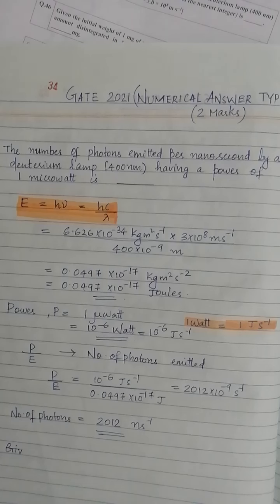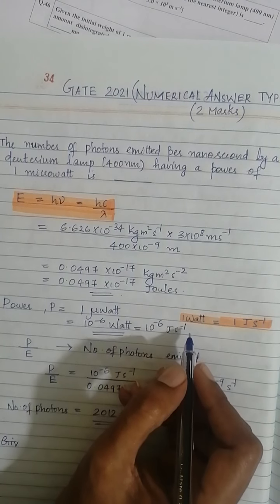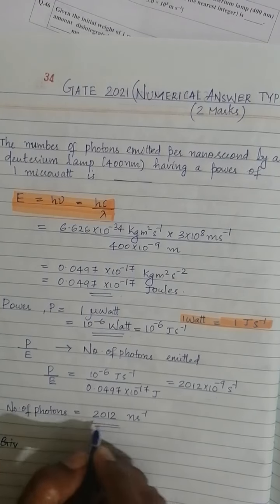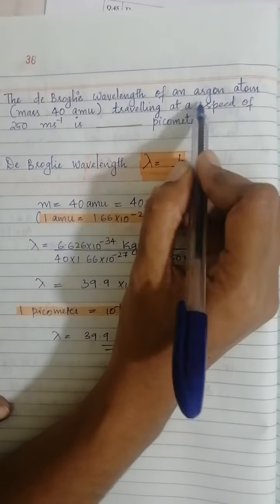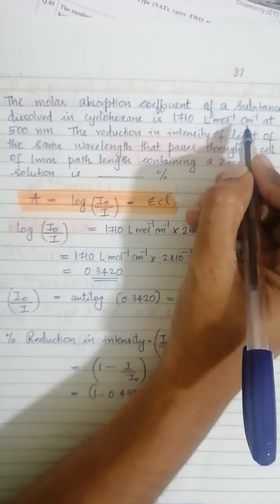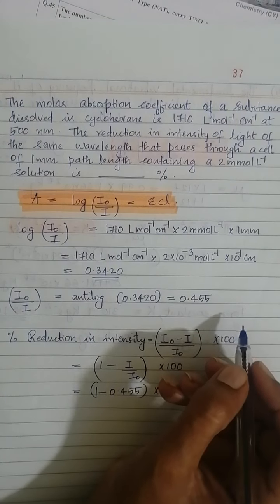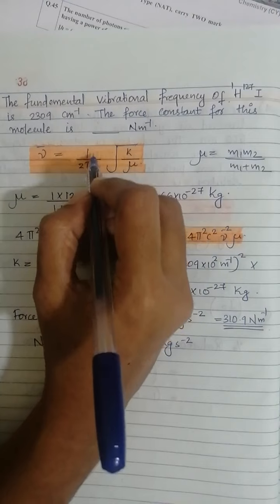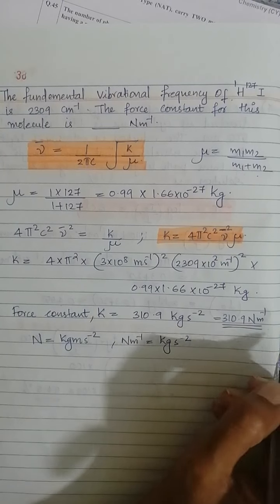Chemistry GATE 2021 solved numerical answer type questions part 1